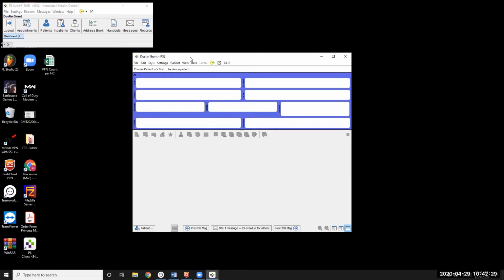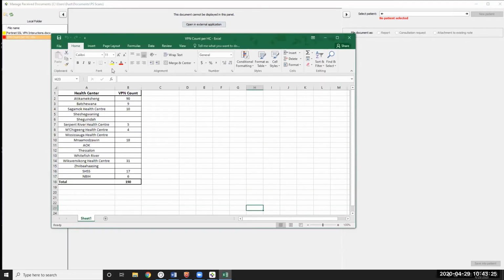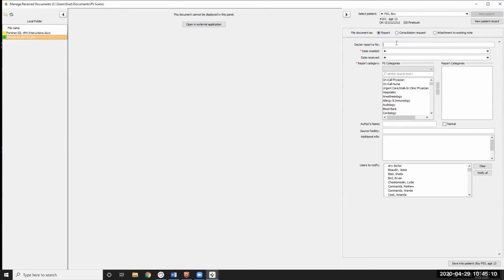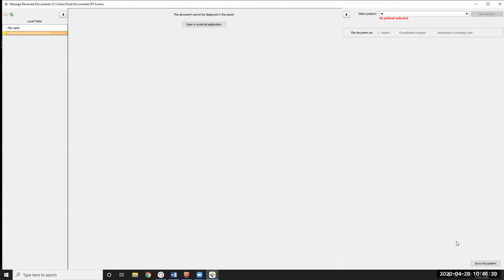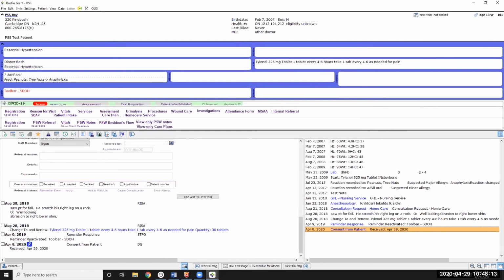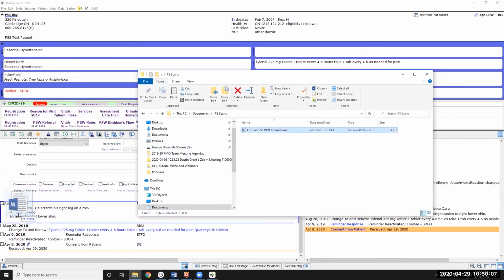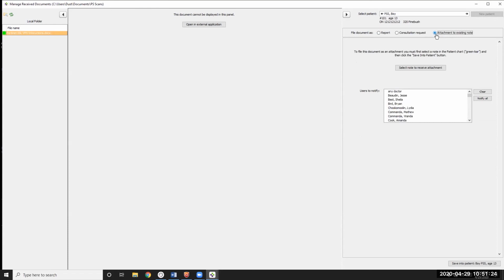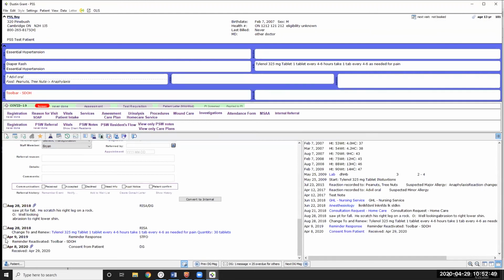Giiwednong Health Link - Tutorial - Manage Received Documents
Jesse from Giiwednong Health Link teaches you how to use the group programs feature.

Telus Health EMR Support: 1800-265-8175